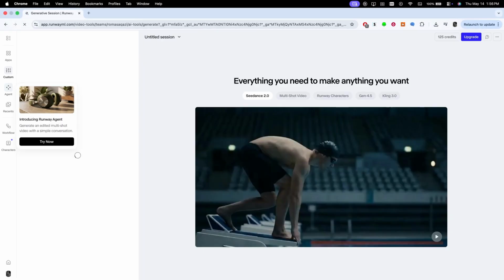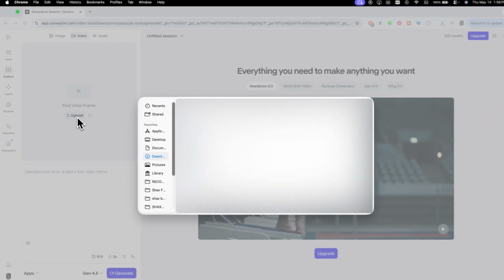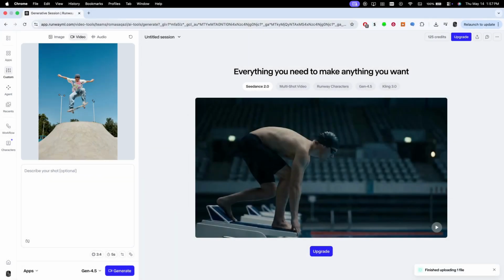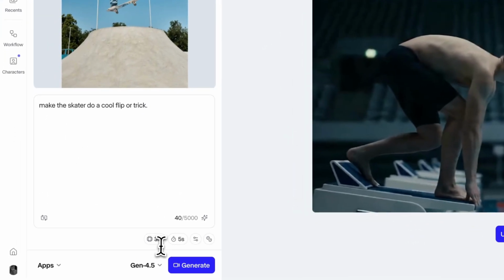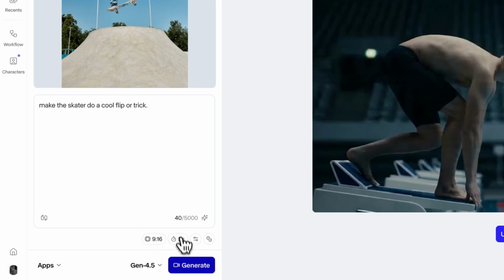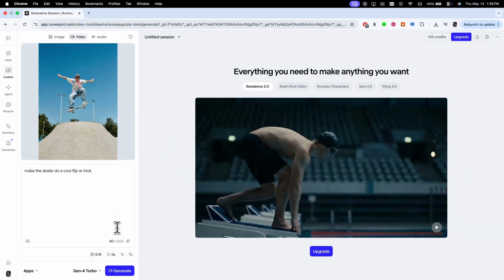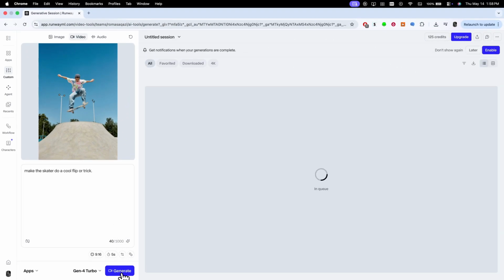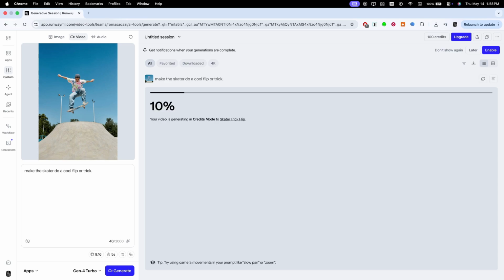How To Make Video With Image In Runway ML (Image To Video)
Learn how to turn an image into a video using Runway ML with this quick and easy tutorial.
In this video, I’ll show you how to upload an image, apply motion effects, and generate AI video step by step.
Follow these simple instructions to create cinematic animations and bring still images to life using Runway AI tools.
This guide works for beginners using Runway ML for AI video generation and creative content creation.